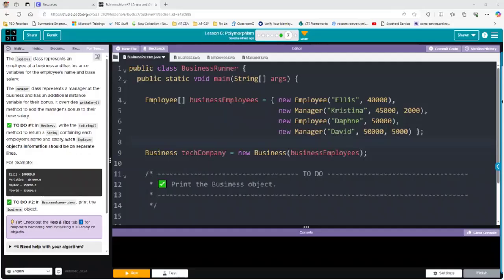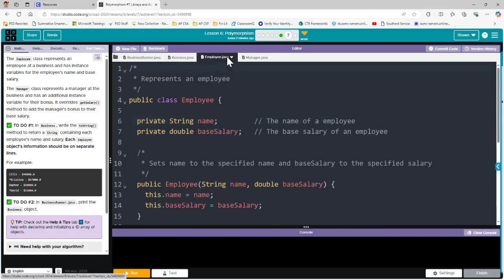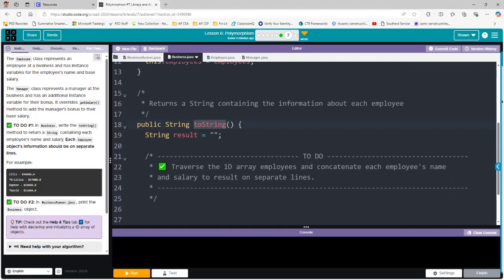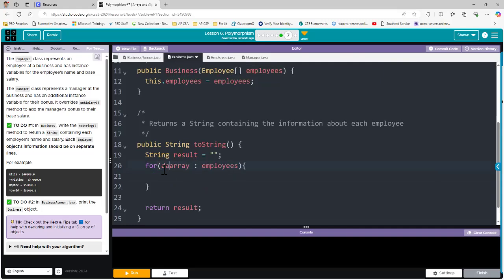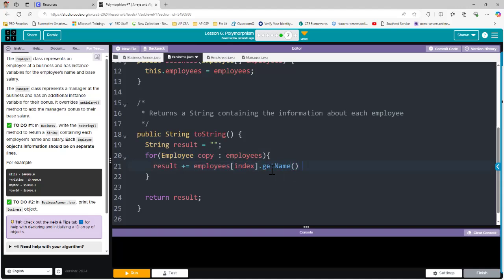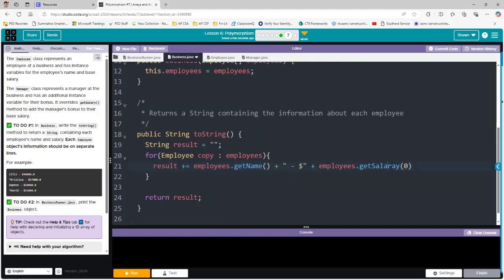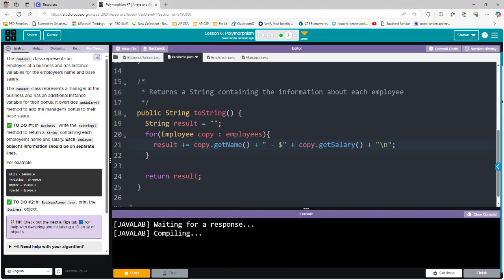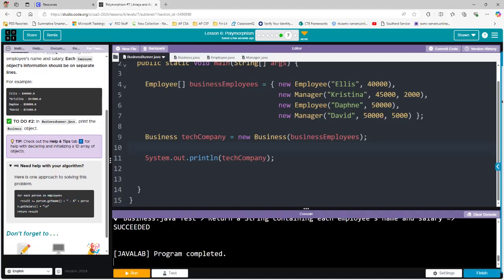AP CSA - Unit 3 Lesson 6 - Polymorphism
Code.org Unit 3 Lesson 6 video about Polymorphism - really just traversing 1D array with an enhanced for loop to print an array of objects. Noting same methods but slightly different in sub classes.